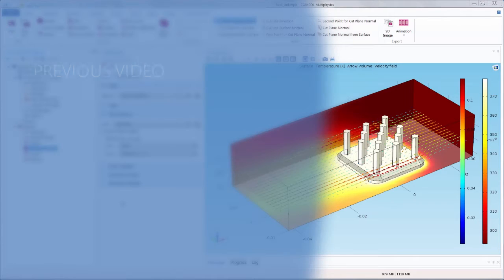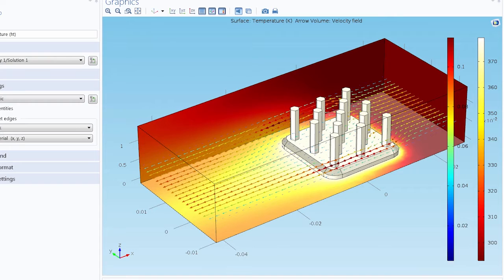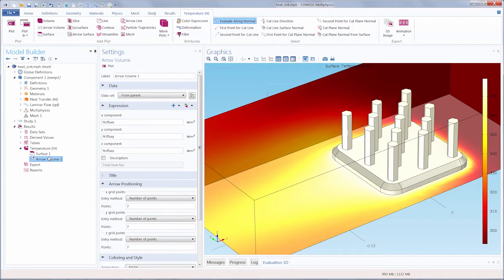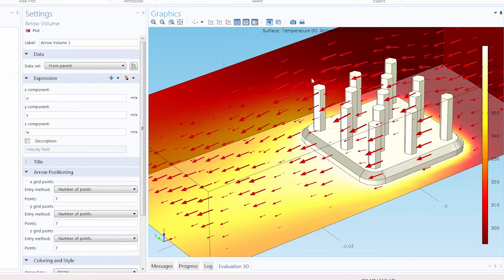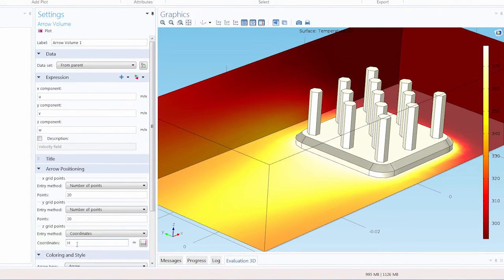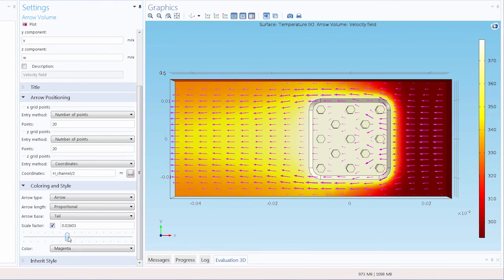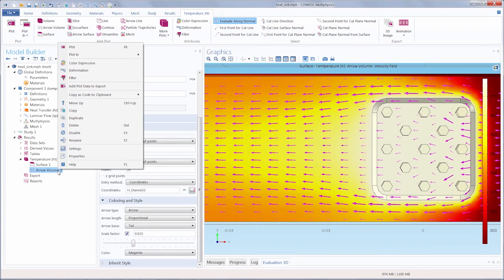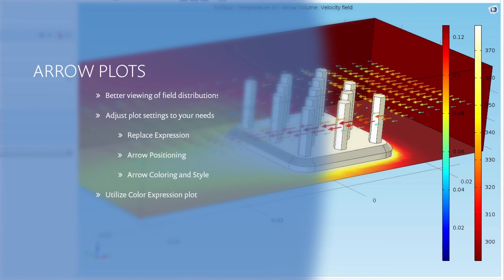How to Create Arrow Plots in COMSOL Multiphysics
In COMSOL Multiphysics® simulation software, Arrow plots are used in postprocessing to view field distributions in your simulation results. This is applicable to several types of simulations. In this video, we demonstrate how to create this plot type, adjust the several options available for it, and add a color range to the arrows through a Color Expression plot.

Arrow plots are available to show results inside a volume, on a surface, and along a line through Arrow Volume, Arrow Surface, and Arrow Line plots, respectively.